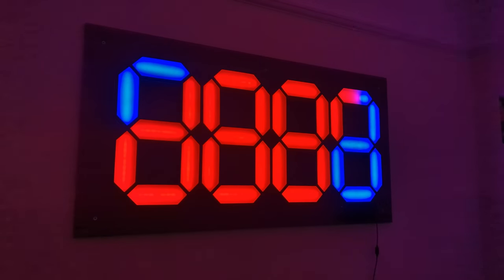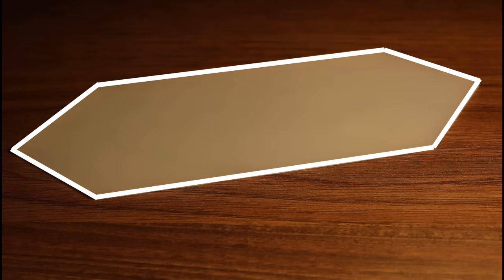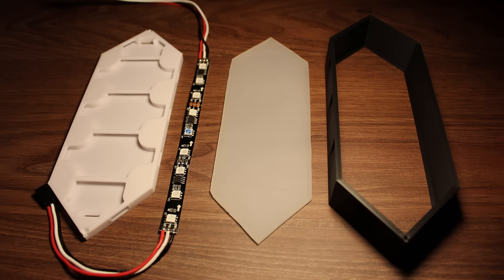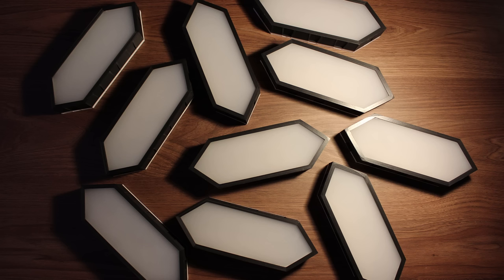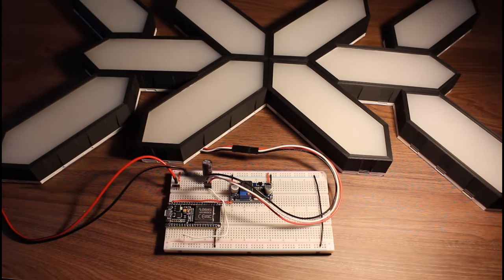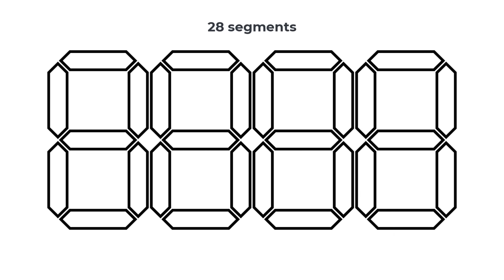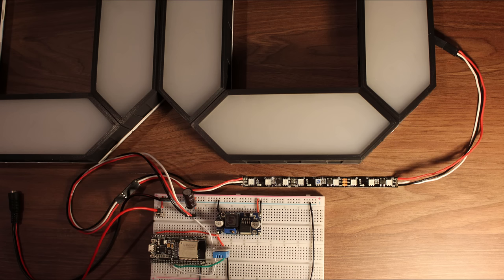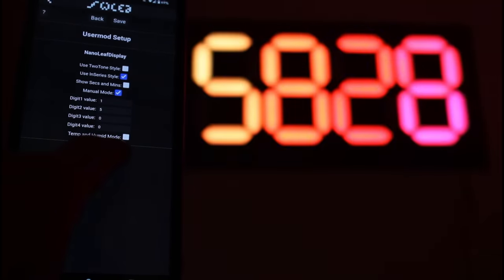The BEST NanoLeaf lights! DIY, Wireless, Modular, Arduino, 3D printed, Wall Lamp!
Do you want epic NanoLeaf RGB lights? In this how to Arduino project, we create 3D printed modular NanoLeaf lights (DIY) wall lamp, controlled wirelessly using your phone. The wireless DIY NanoLeaf RGB LED lights project can be customized to any NanoLeaf shape you want or transformed to a NanoLeaf lights clock display using the same modular segments to be used as a wall lamp. The best 3D printed DIY NanoLeaf lights Arduino project is all made up of one single 3D printed modular segment, that can be used to create any NanoLeaf shape you want, or you can use the same NanoLeaf segments to create a NanoLeaf clock display, where you can display the time, temperature, and humidity in the modular NanoLeaf display.

This Arduino NanoLeaf RGB LED lights 3D printed DIY project is made up of the same identical modular 3D printed segment, which has 10 different connection points, which allows you with just two modular segments to create any customized NanoLeaf shape you want. Or you can use the same 3D printed modular NanoLeaf segments to create a NanoLeaf RGB LED lights display, made up of 4 digits, where each digit is made up of 7 segments. You can use the NanoLeaf display to show the time, temperature, humidity, or pretty much anything you want, all with wireless NanoLeaf control from your phone.

🔨 To design all the 3D models I used Fusion 360, and printed them using the Creality CR6-SE 3D printer.

0:00 Intro
01:12 Project overview
01:26 1) Segment assembly
06:27 Segment attachment
07:21 2) Creating custom shape
11:28 NanoLeaf shape demo
12:11 3) Creating 4-digit display
14:54 4-digit display demo
16:51 Mounting
17:13 Project outro
17:48 Video outro